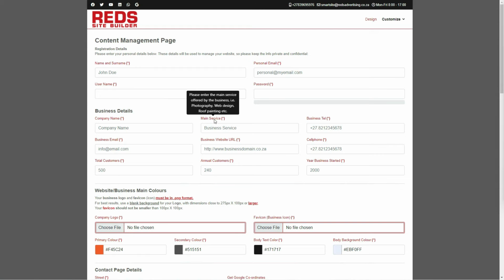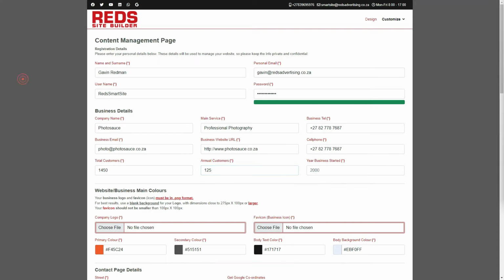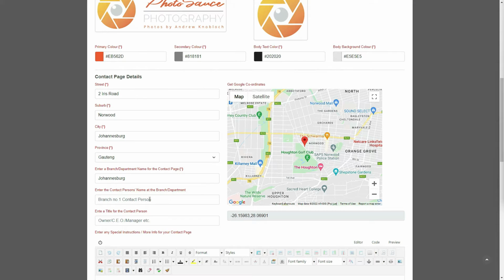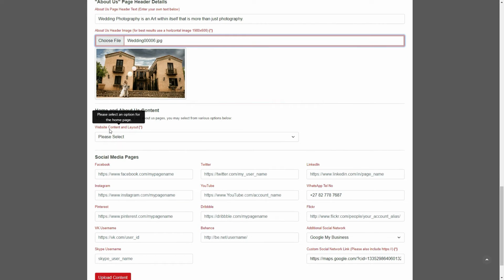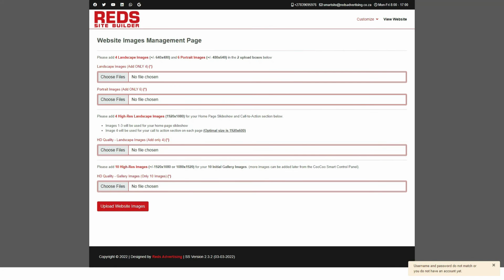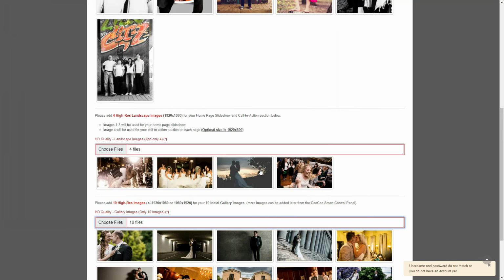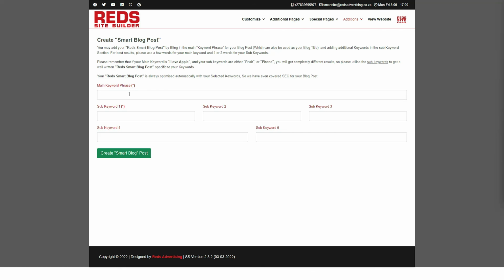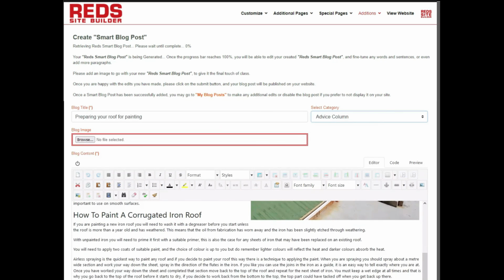Reds Smart Site - Tutorial 1: Website Design 1-3 2022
In this tutorial, we will show you how easy it is to use Reds Smart Site Designer to design your website within 1 hour!